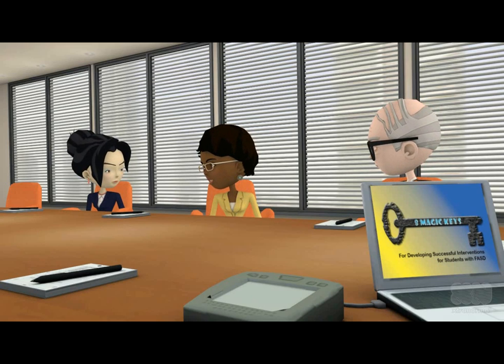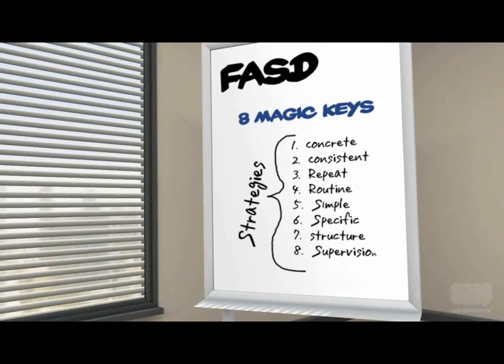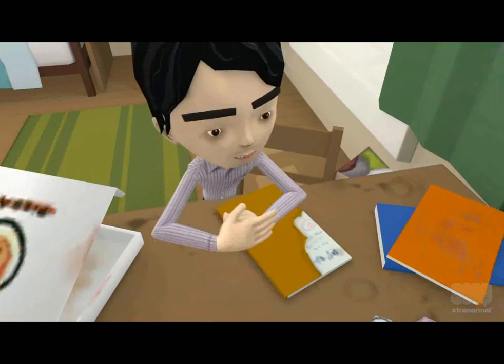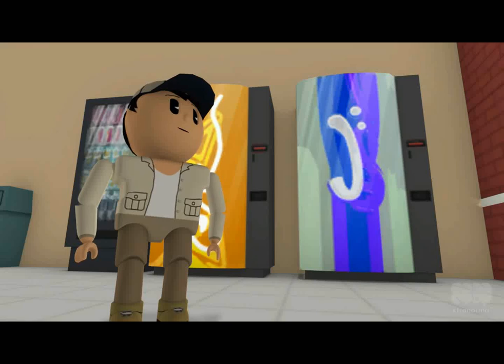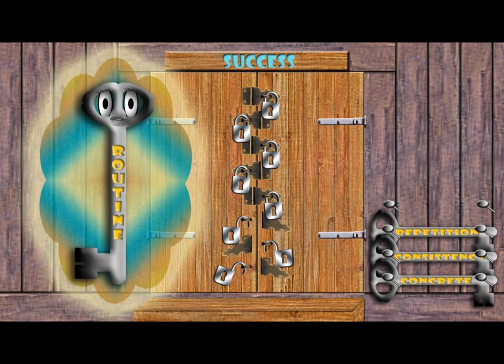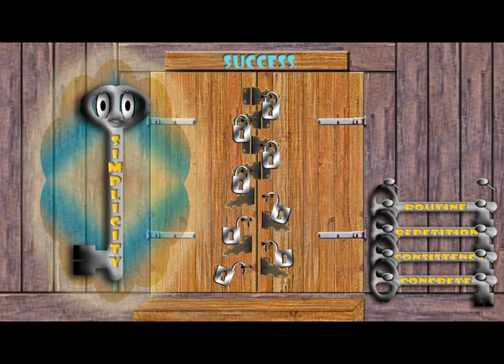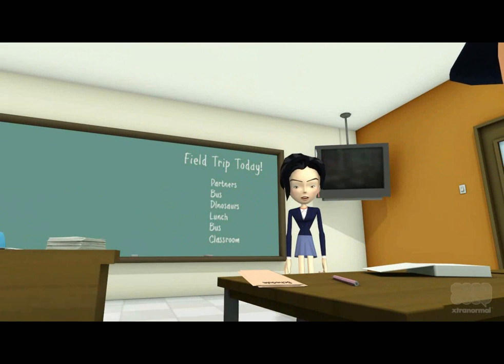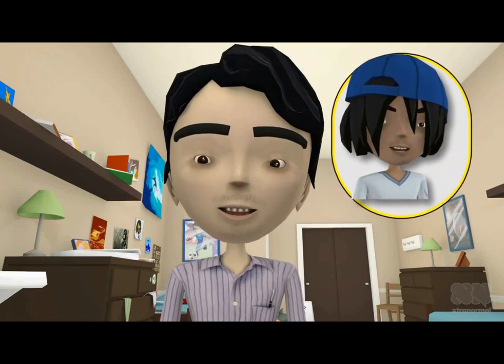Eight Magic Keys fo Developing Successful Interventions for Students with FASD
Understanding how students with Fetal Alcohol Spectrum Disorders learn, and 8 tools for developing strategies best to support their learning needs.